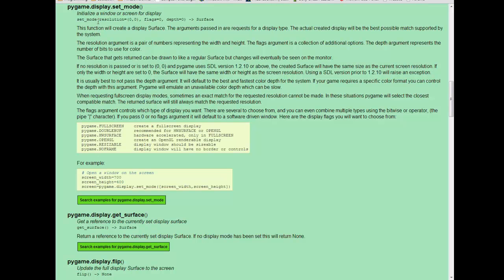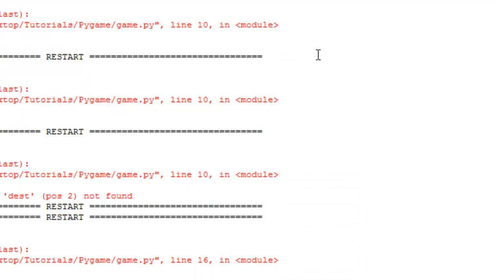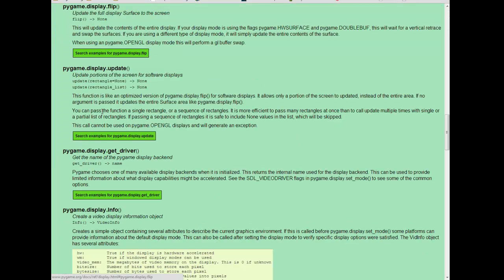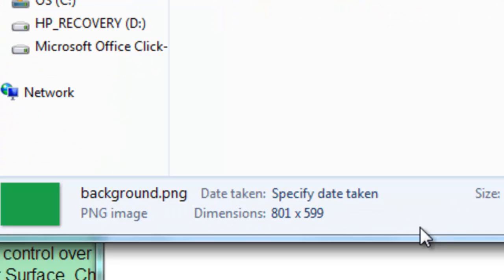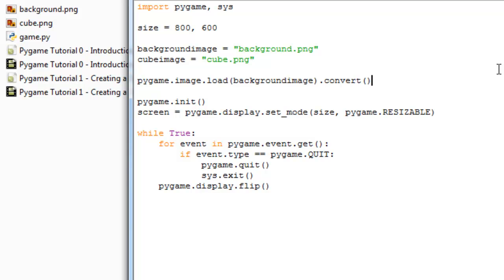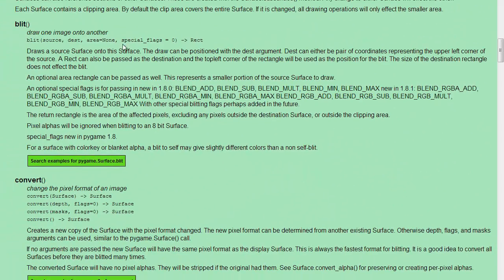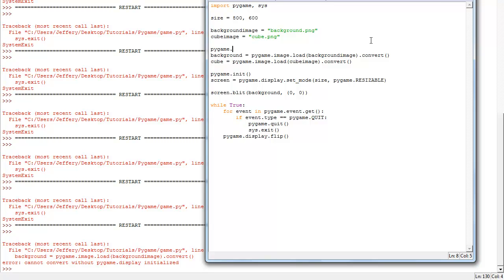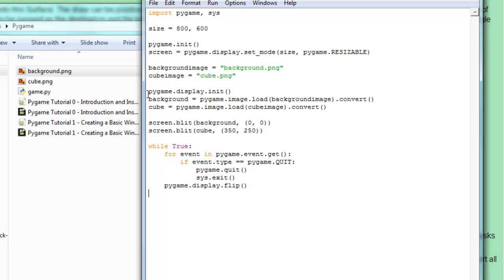Pygame Tutorial 2 Blitting Images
Note: I may end up re-uploading this video in order to get a better thumbnail.